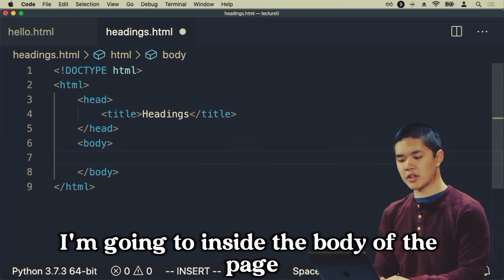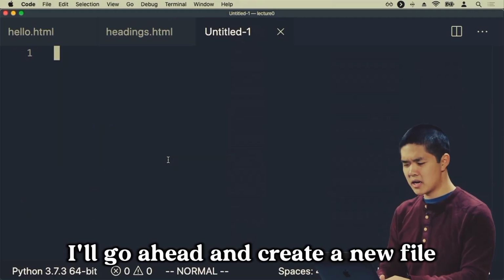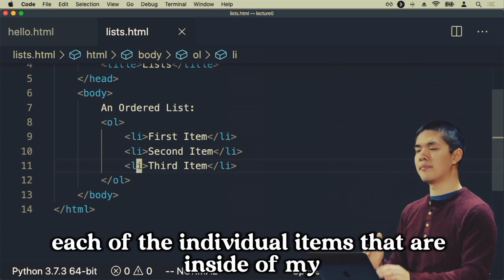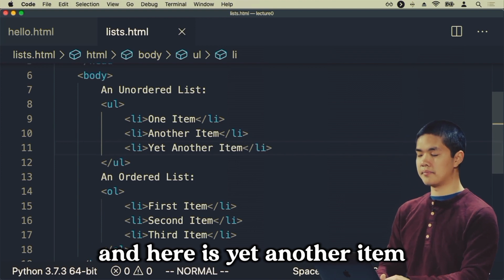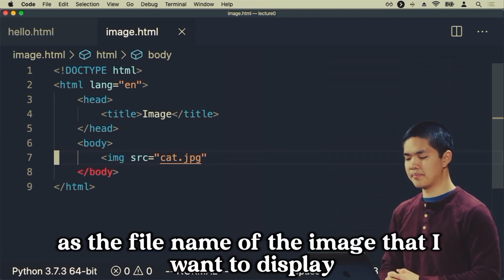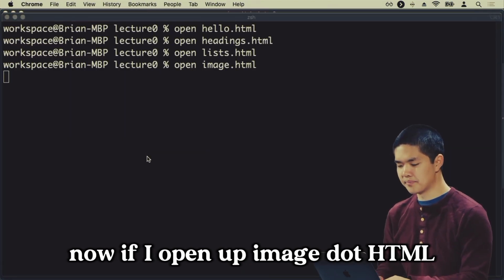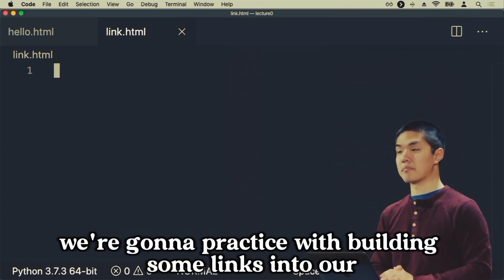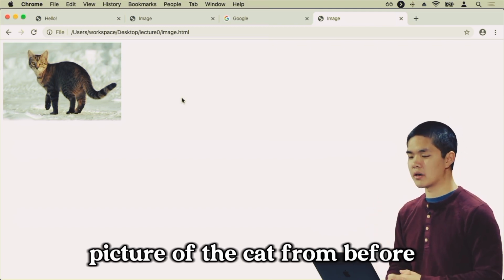HTML Tutorial for Beginners Part 2।।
Are you a beginner looking to dive into the world of web development? This HTML tutorial is the perfect place to start! In this comprehensive guide, we'll cover everything you need to know to get started with HTML, the building block of the web.

From understanding the basic structure of HTML documents to creating your first webpage, this tutorial breaks down each concept into easy-to-follow steps. You'll learn about HTML tags, elements, attributes, and how to use them to structure your content and create engaging web pages.

Whether you're a complete novice or have some coding experience, this tutorial is designed to help you build a solid foundation in HTML. By the end of the video, you'll have the skills and confidence to start creating your own websites from scratch.

Don't let the world of web development intimidate you any longer – join us on this journey and unlock the power of HTML today! Let's code together and bring your ideas to life on the web!